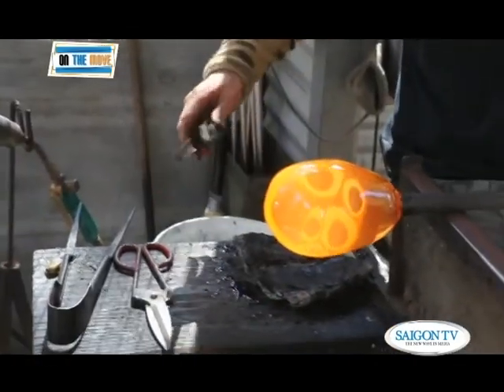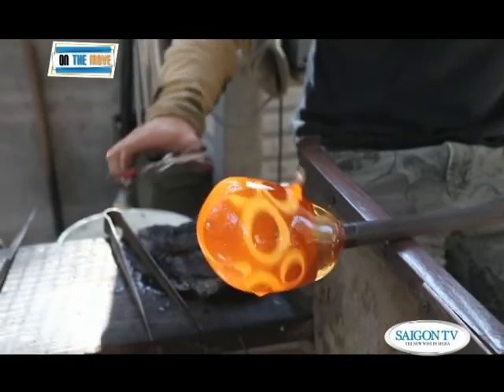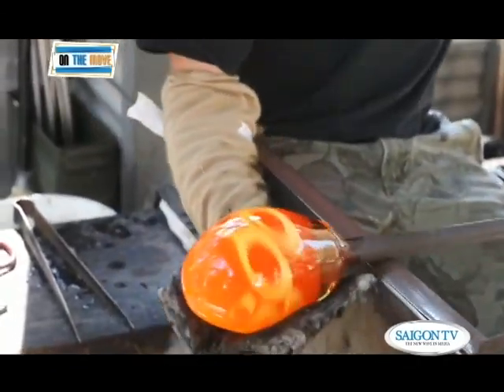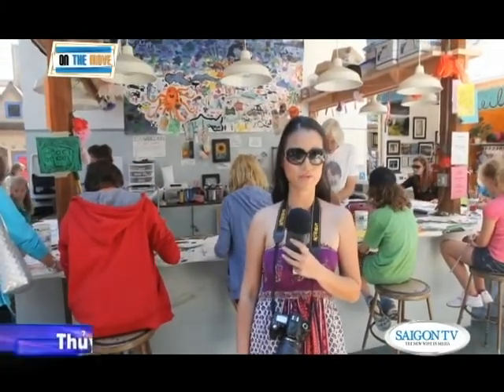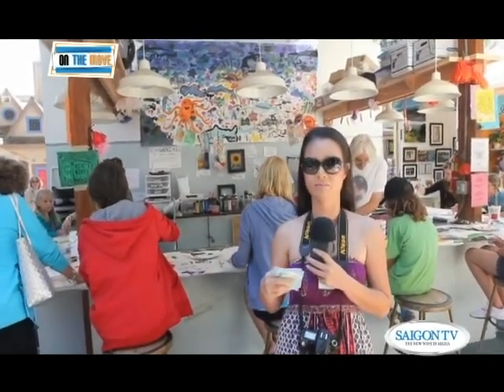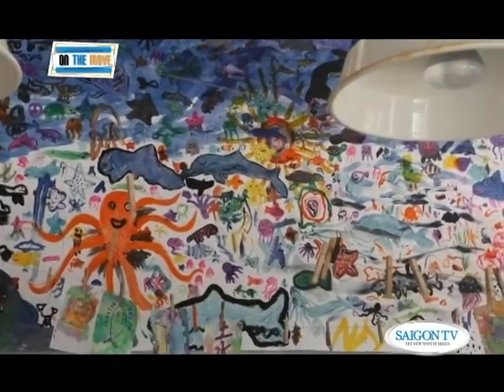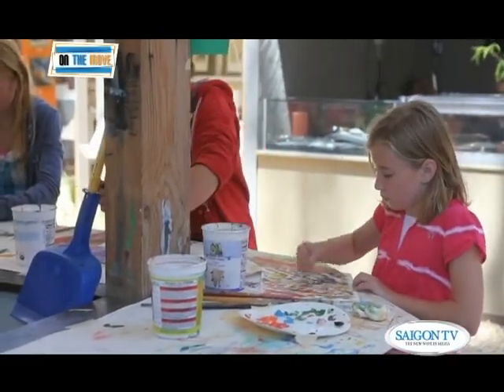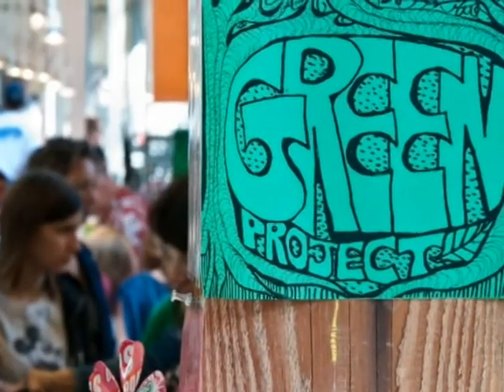On The Move ep. 1: Sawdust Summer Festival, Part 2